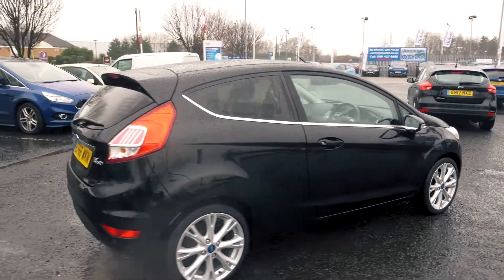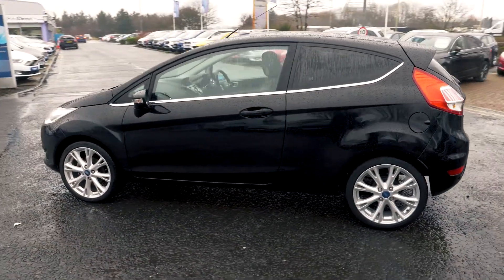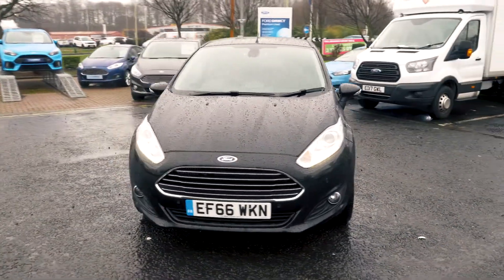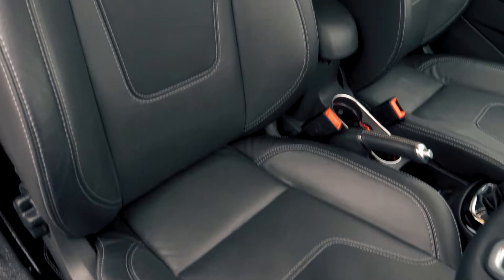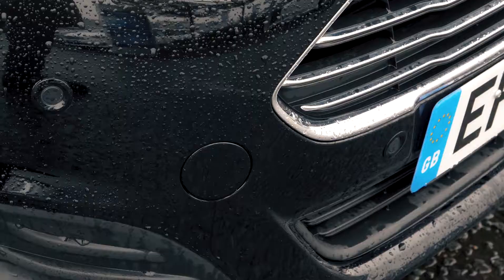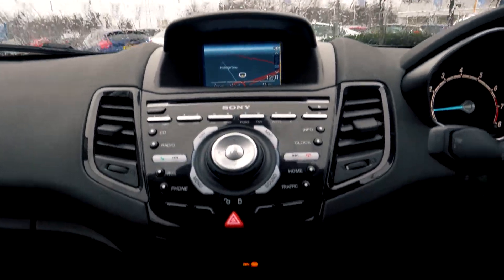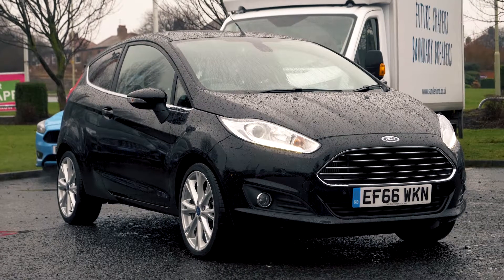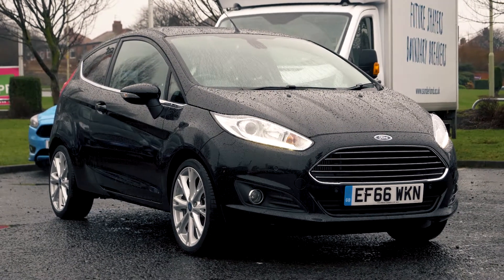Used Ford Fiesta 1.0 EcoBoost 125 Titanium 3dr Hatchback